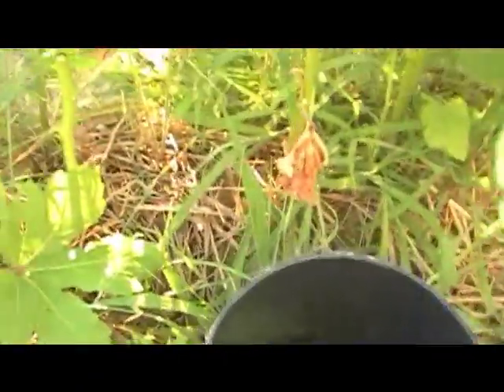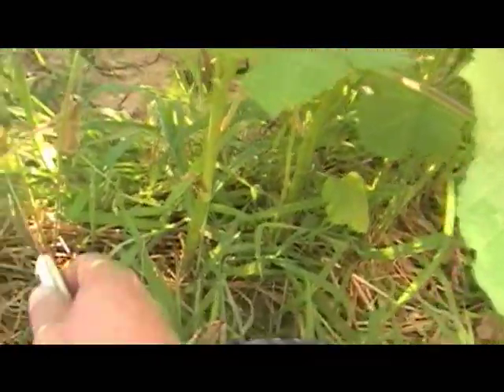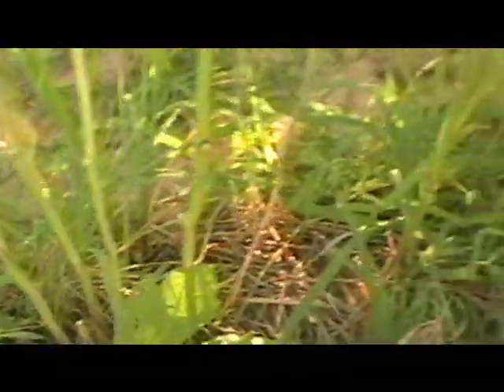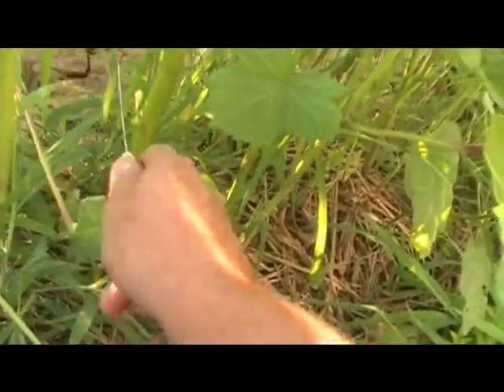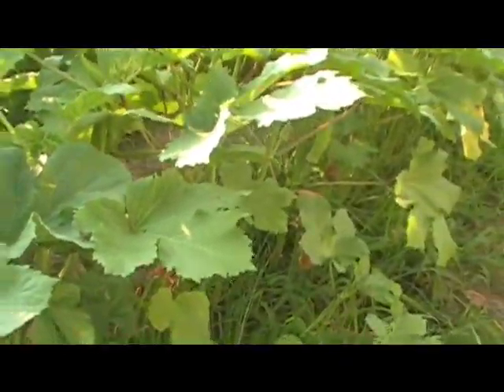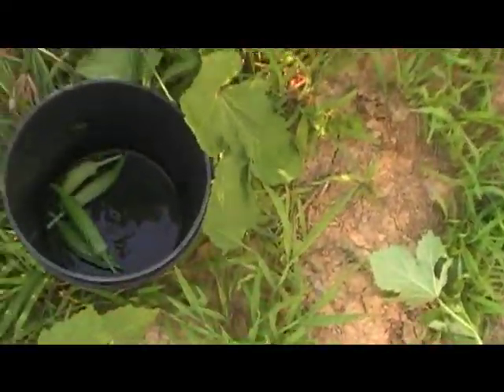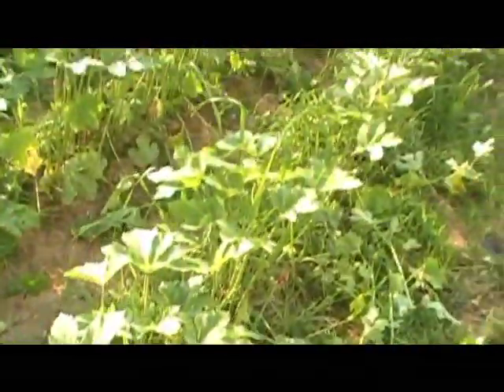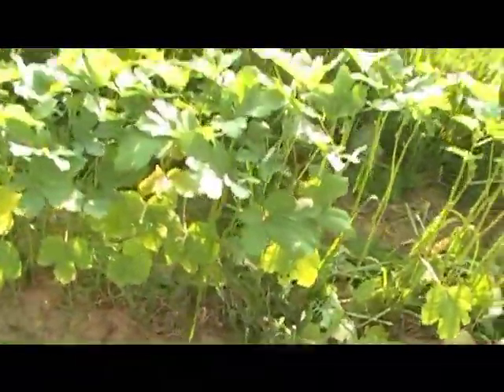how to prime okra again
tyou'll get twice more okra this way